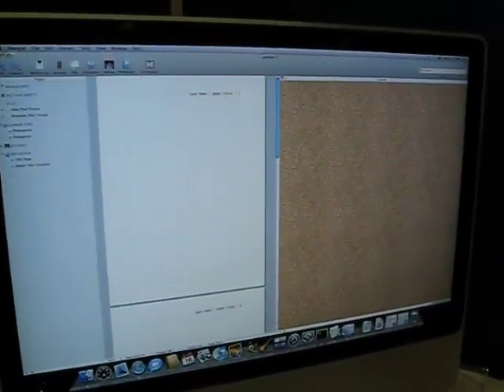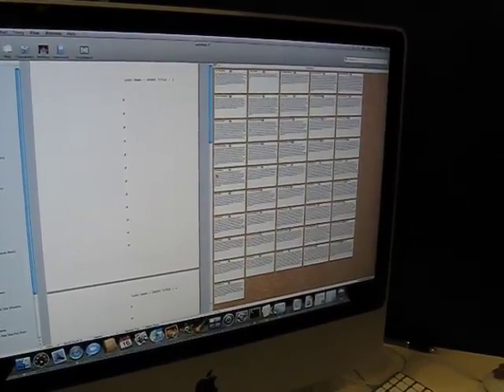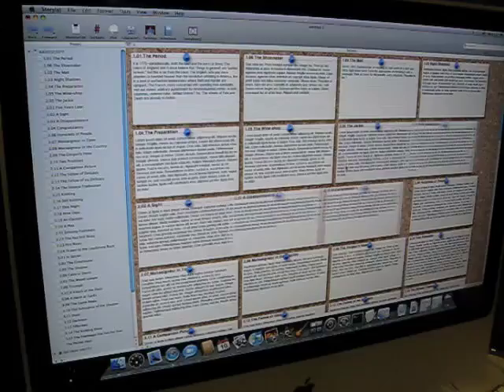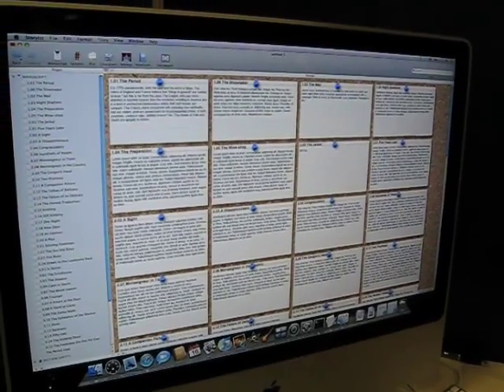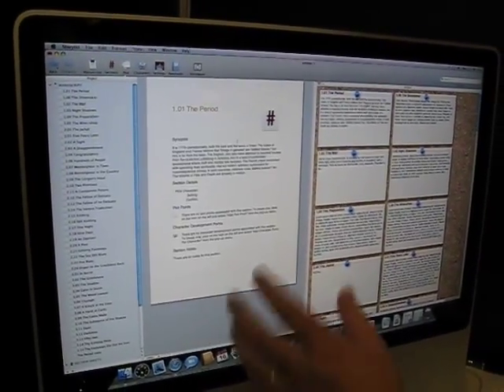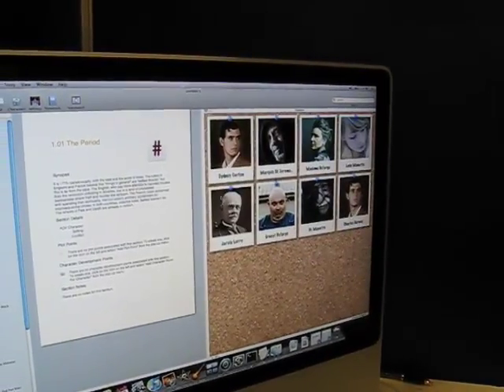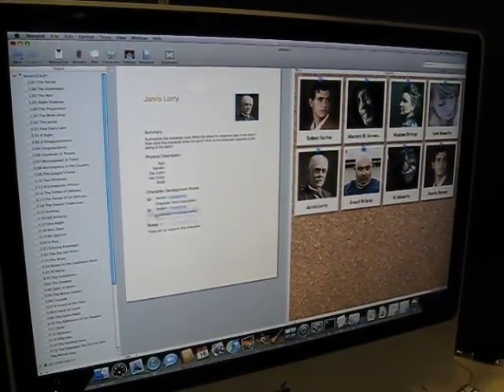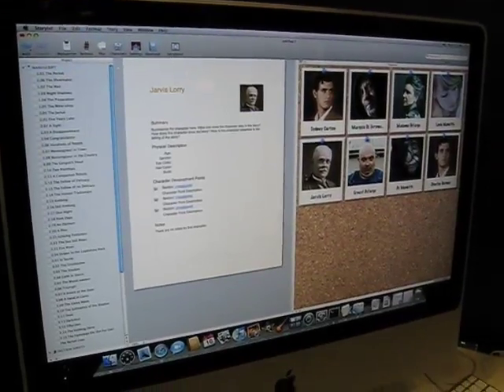Storyist at MacWorld Expo 2008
Steve Shepard demos a little of Storyist, software for writing novels and screenplays. I use this myself.